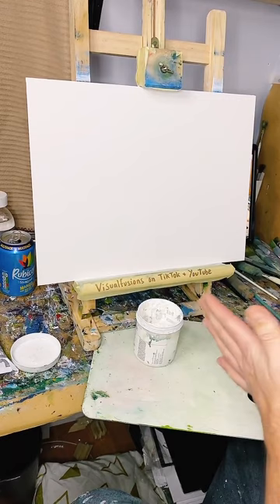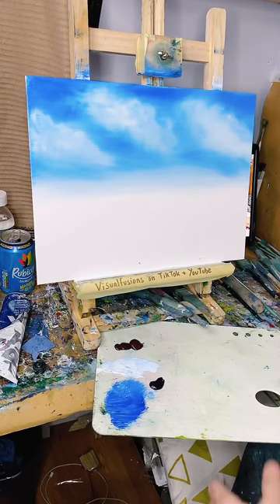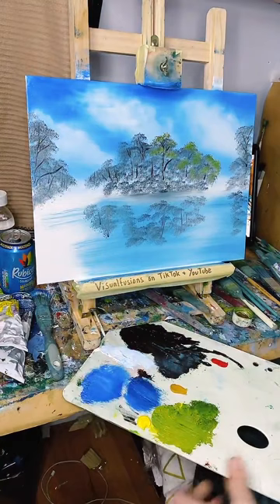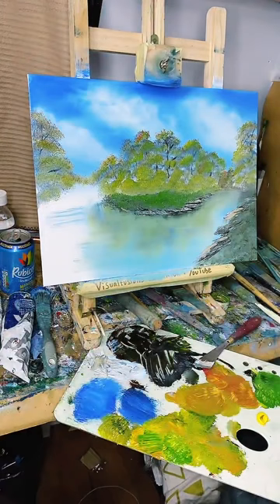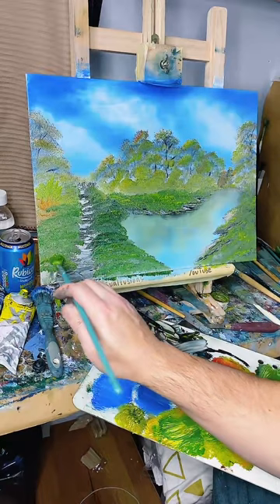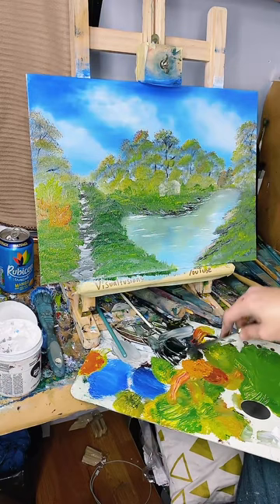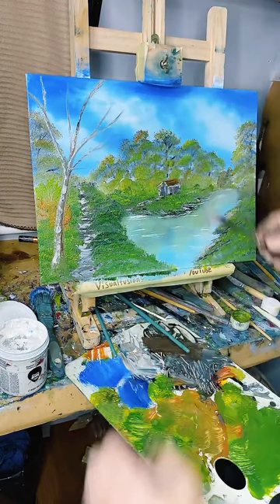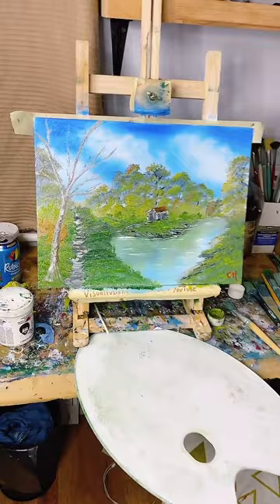Lovers Lake Oil Painting - Paint with me Canvas Art Asmr Tutorial